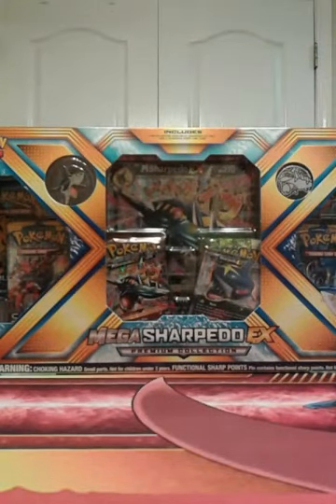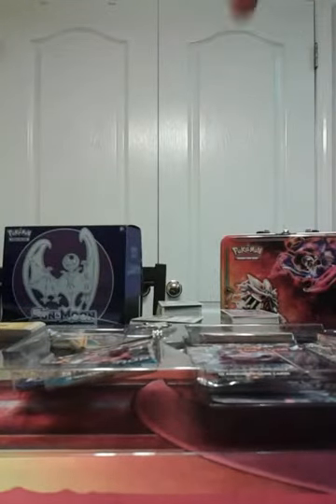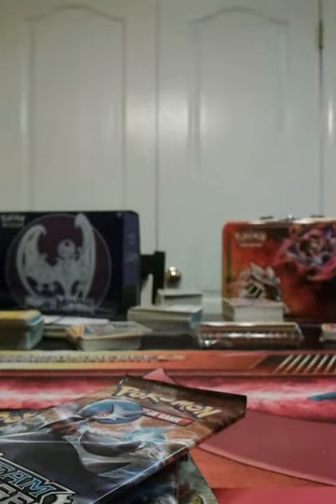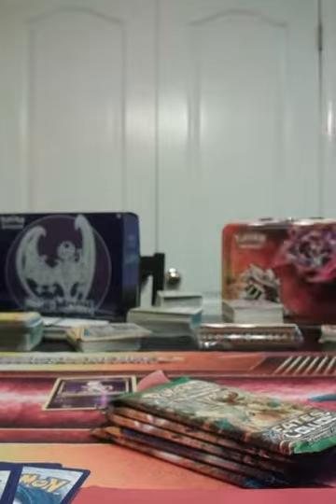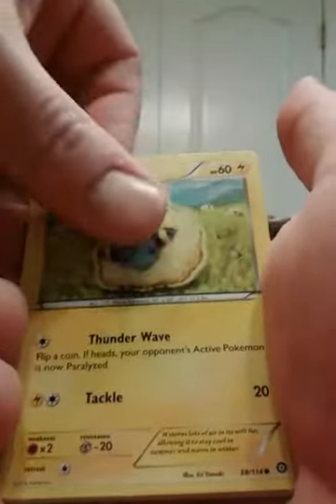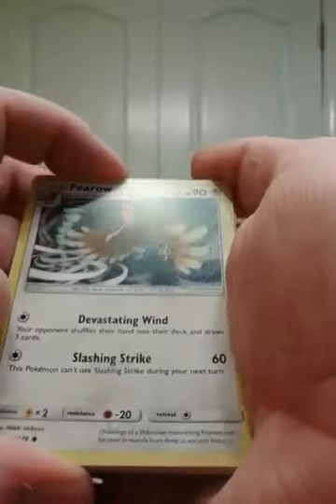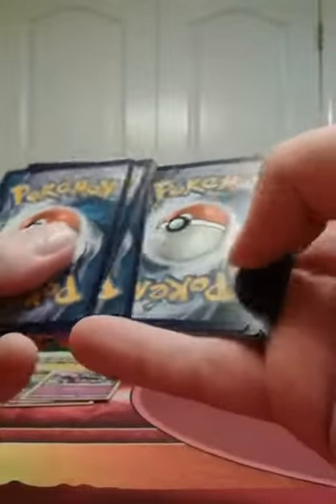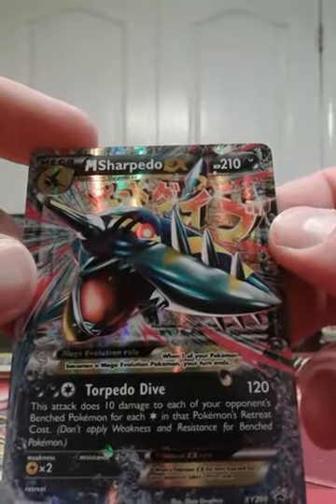POKEMON OPENING A MEGA SHARPEDO EX PREMIUM COLLECTION BOX --- HORRIBLE PACKS